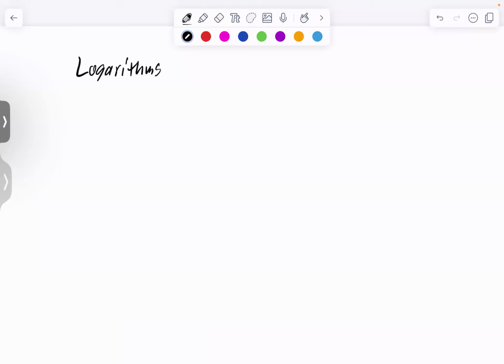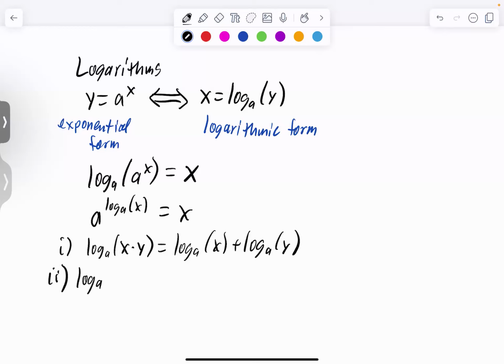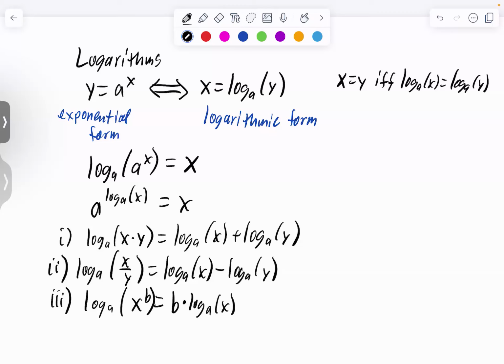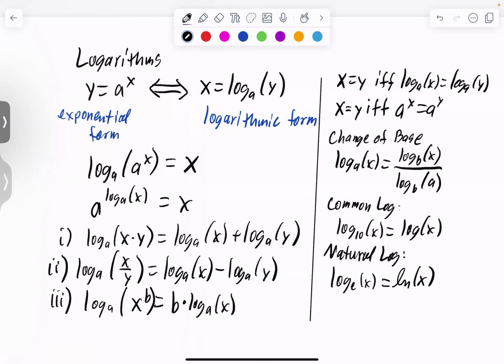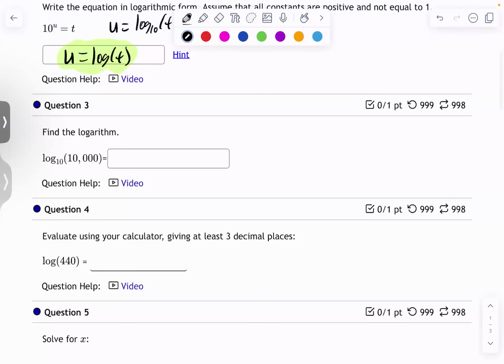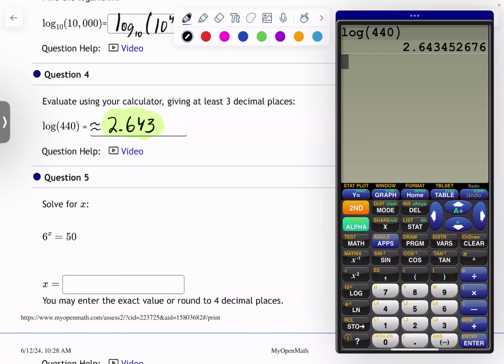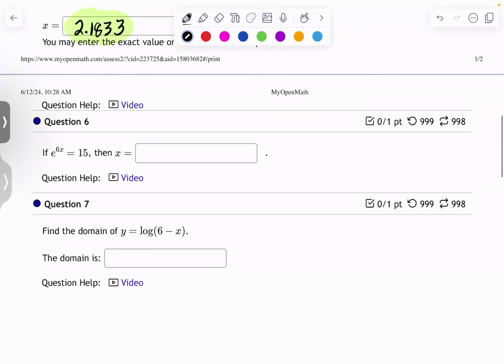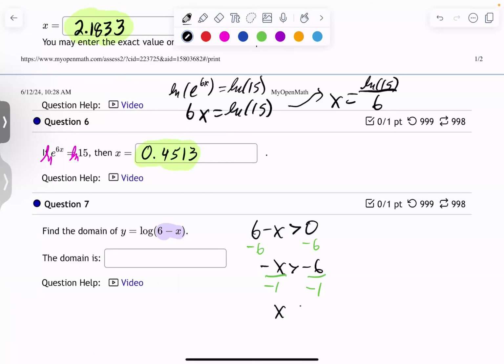Bus Calc Section 1 8